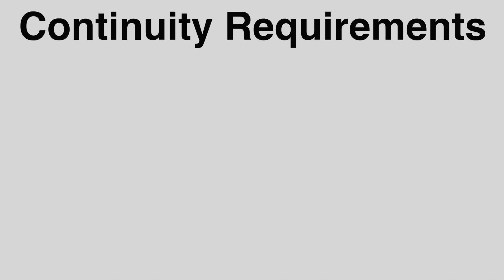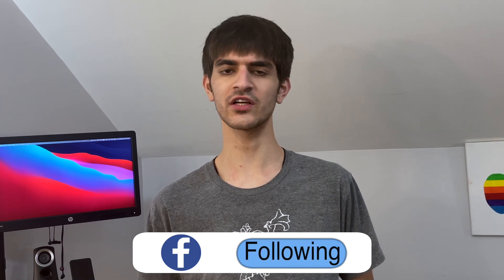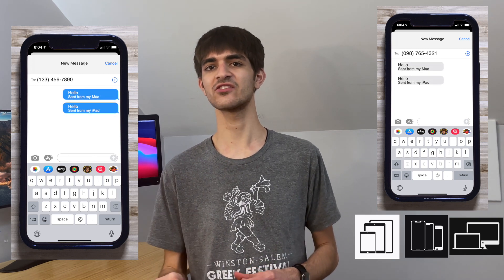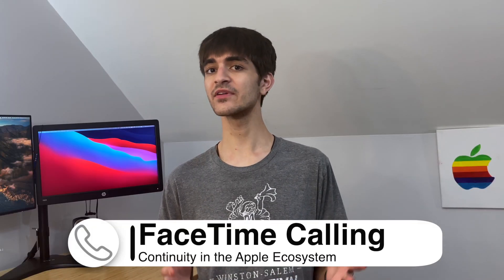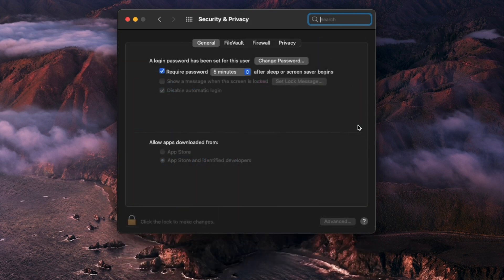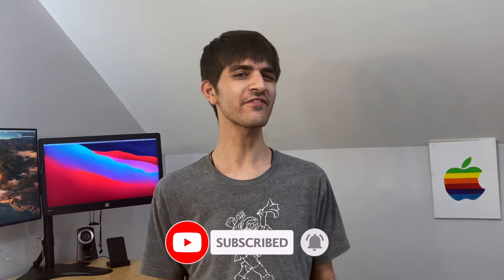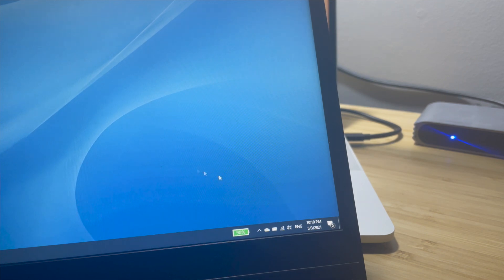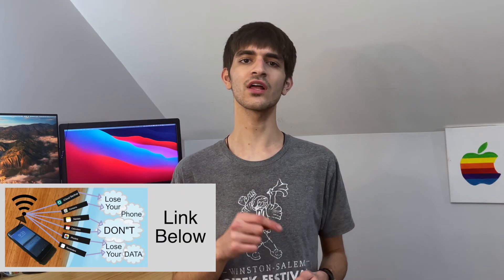Continuity of the Apple Ecosystem (Part 2)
There are a lot of continuity features that wrap your Apple devices together. You can start working on your iPad and easily transition to your Mac or share your iPhone's resources with your Mac and iPad. So, let's take a look at more Continuity features connecting the Apple ecosystem.

Chapters:
▶︎Intro: 0:00
▶︎Getting Started: 0:19
▶︎Messages: 0:46
▶︎FaceTime Calling: 2:47
▶︎Auto-Unlock: 3:16
▶︎Persoanl Hotspot: 4:13
▶︎iCloud 5:17
▶︎Closing: 6:02

Apple Support Links:
➤System requirements for Continuity on Mac, iPhone, iPad, iPod touch, and Apple Watch
➤Use Continuity to connect your Mac, iPhone, iPad, iPod touch, and Apple Watch
➤How to set up a Personal Hotspot on your iPhone or iPad